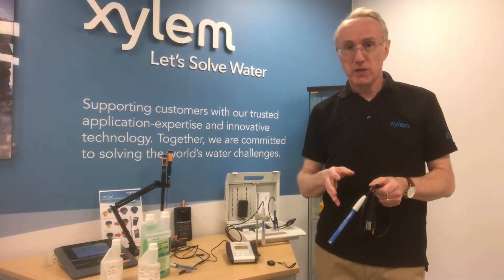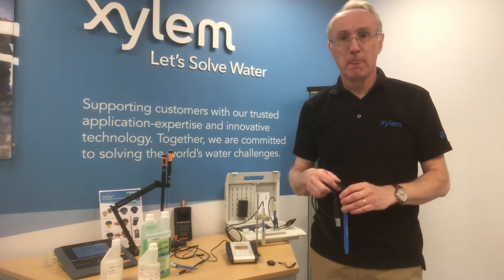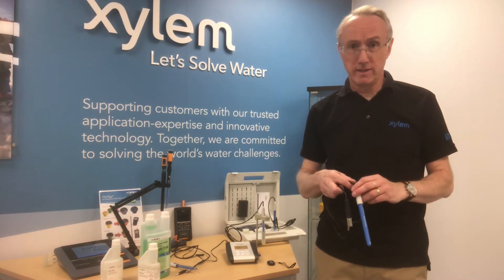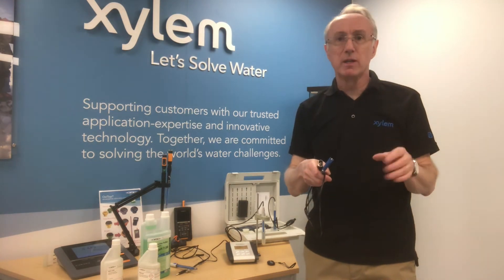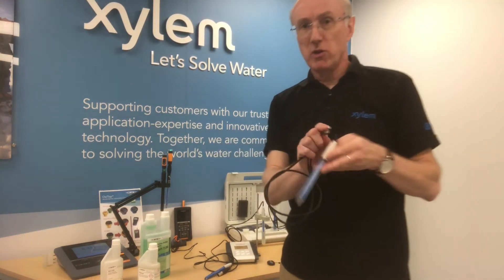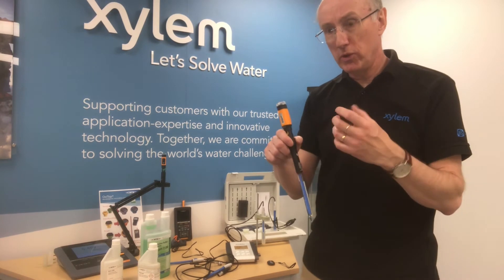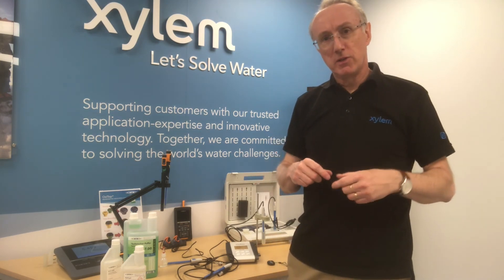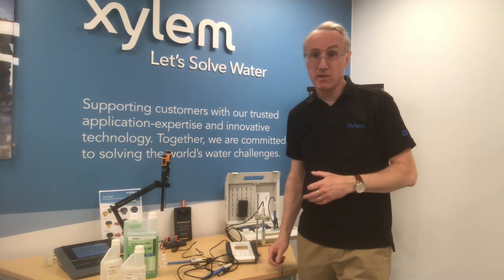How to store pH electrodes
Have you ever wondered why your Ph electrodes don't last as long as you expect?

The answer may be in the way that you're storing them after use. Let our expert tell you the best way to store pH electrodes in this handy HOW TO video.

For more information and other solutions and products from Xylem,